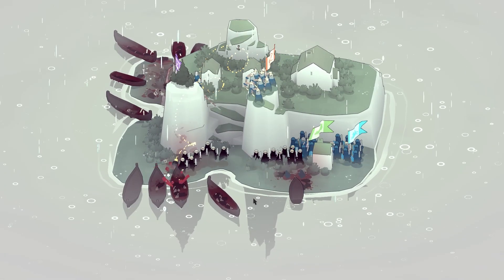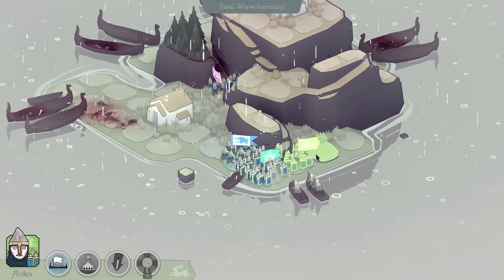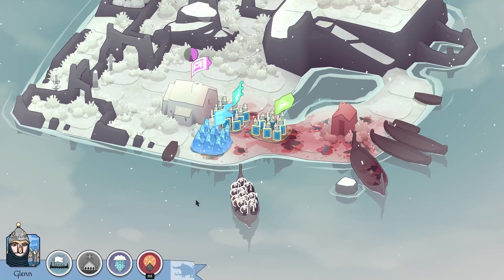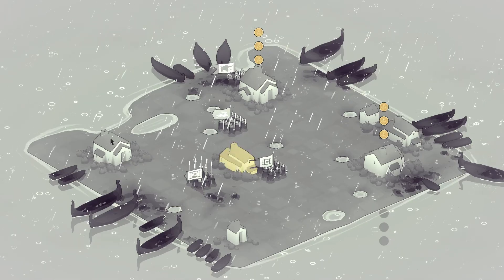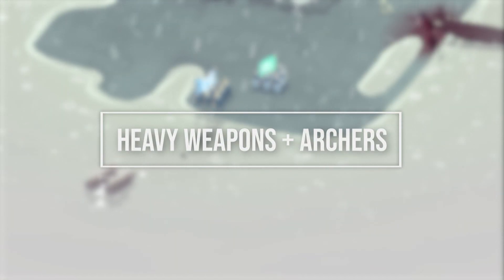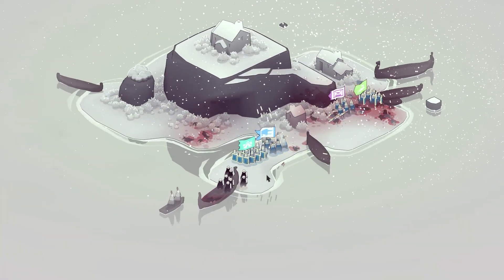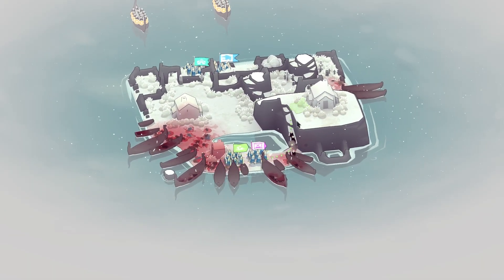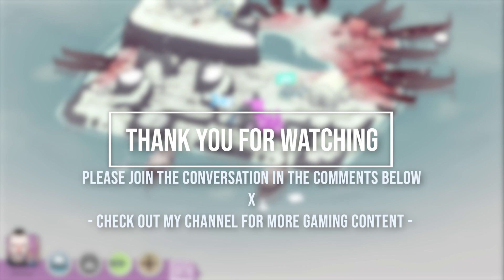Bad North Guide - Extra Tips & Tricks | How To Play Bad North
This short and final guide covers a few tips and tricks that will help you easily tackle the Viking horde in your Bad North campaign runs. Good luck, Commanders! - Bad North How To Play Guide Part 3

Thumbnail design part of a fan art piece by Wolfdog on Deviantart

0:00 Intro
0:21 Take A Step Back
0:37 Mega Offensive Archers
01:02 Slow-Motion
01:15 Island Gold
01:27 Ring of Command + Archers
01:53 Heavy Weapons + Archers
02:04 Ring of Command + Rousing Speeches + Infantry
02:18 Fleet of Foot + Infantry
02:28 Sure-Footed + Infantry
02:43 Outro